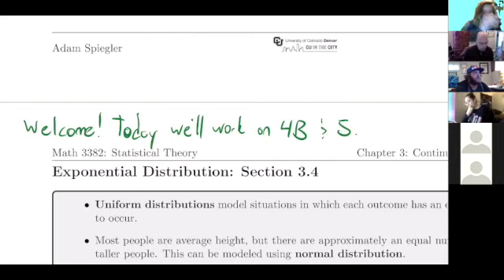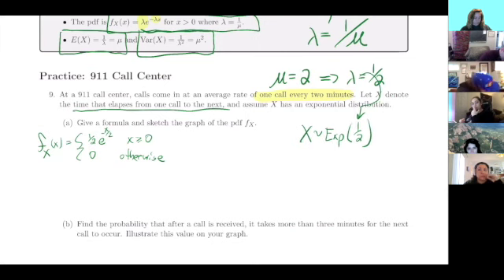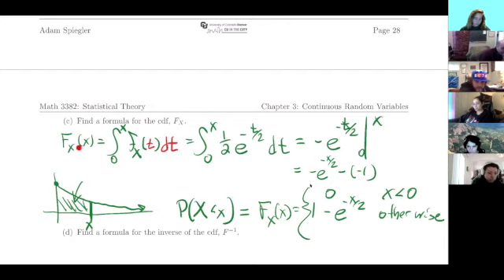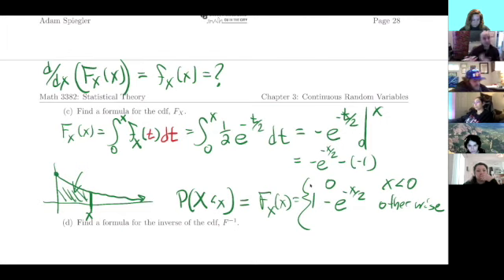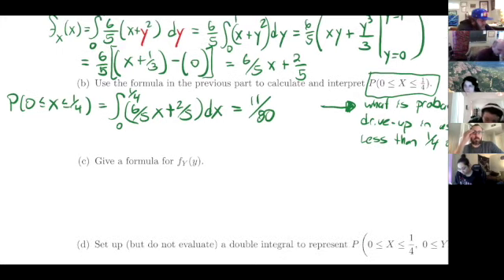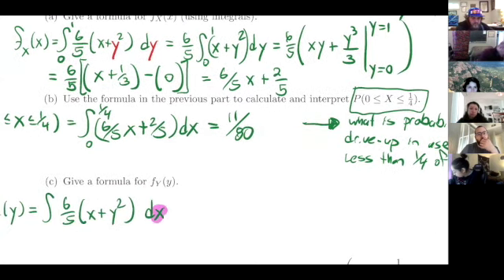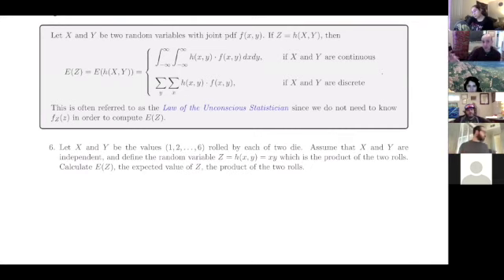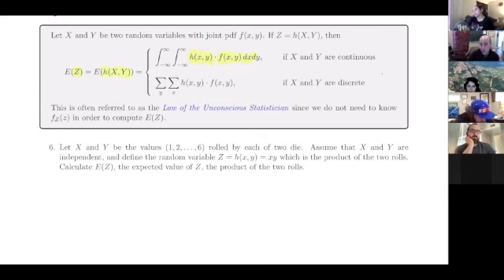Math 3382 Zoom Feb 10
0:00 - Introduction
1:30 - The Exponential Distribution, Question 8, Worksheet 4B
6:20 - Question 9, Worksheet 4B
25:30 - Introduction to Worksheet 5 - Joint Distributions
27:30 - Continuous Case: Joint Probability Density Function
28:30 - Question 3, Worksheet 5
43:00 - Definition of Independent Random Variables
44:00 - Setting up group work for questions 4 and 5, Worksheet 5
48:50 - Discussion of questions 4 and 5 Worksheet 5
52:45 - Law of the Unconscious Statistician
54:00 - Question 6, Worksheet 5